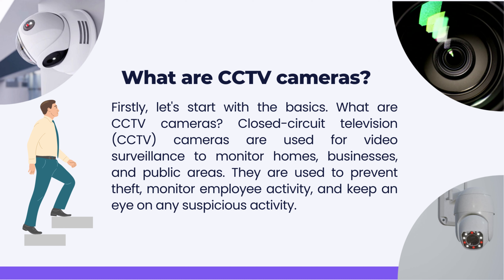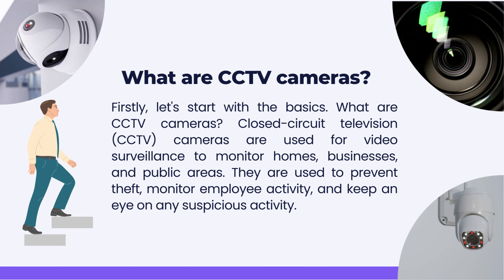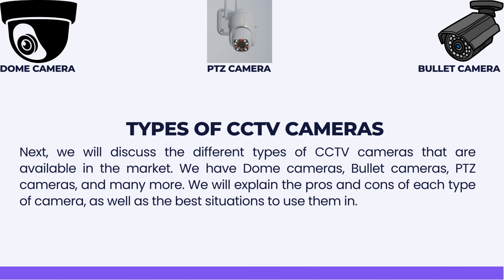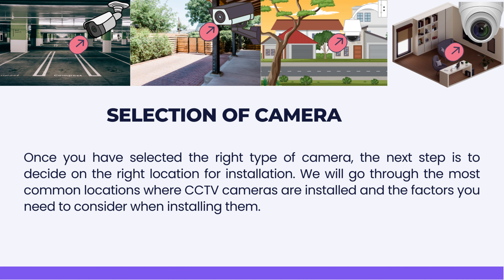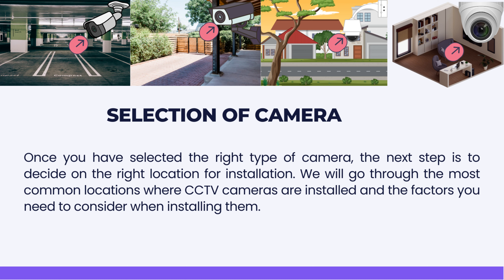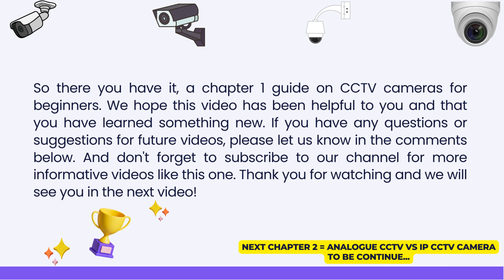CCTV Guide for Beginners | Cctv tutorial for beginners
Cctv tutorial for beginners

We knowledge sharing YouTube channel this is a platform where we share valuable information, ideas, and insights with our audience. our channel cover a wide range of topics, from cctv, website development, networking,  science, technology, and history to health, wellness, and personal development.

The focus of a our knowledge sharing channel is on providing informative and educational content that helps viewers expand their knowledge, improve their skills, and gain new perspectives. such as lectures, tutorials, interviews, and podcasts. Cctv camera guide for beginners,security cameras home security,cctv camera installation,how to install a security camera,general knowledge quiz,Cctv tutorial for beginners,cctv training,cctv tutorial,ip camera,tagalog cctv tutoriallearn cctv cctv basics,cctv course,cctv class basic cctv training,cctv training course cctv training videos